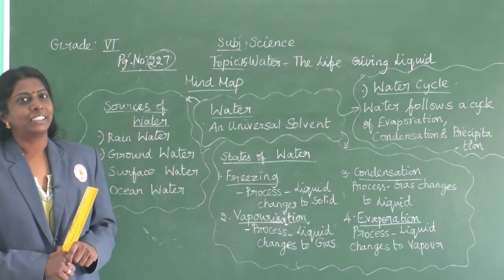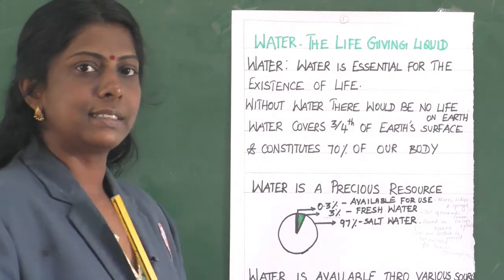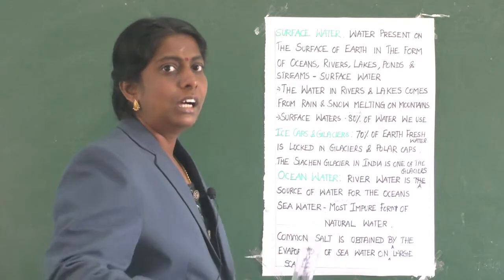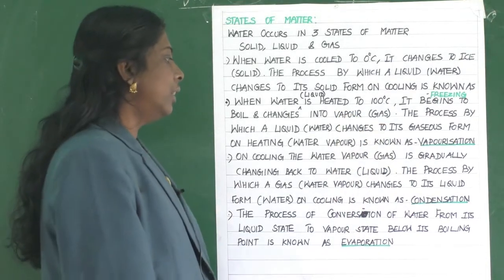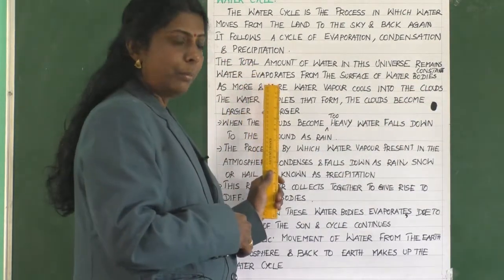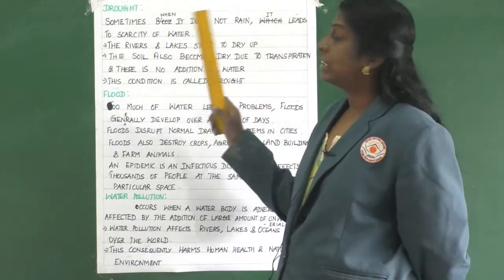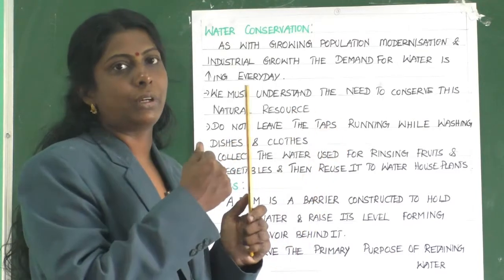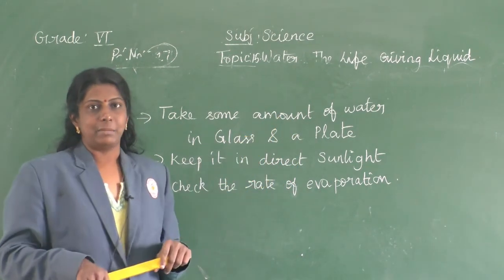APRIL 16: GRADE VI: SCIENCE: CHAPTER 15 - WATER THE LIFE GIVING LIQUID